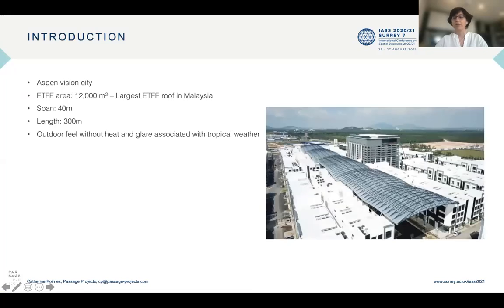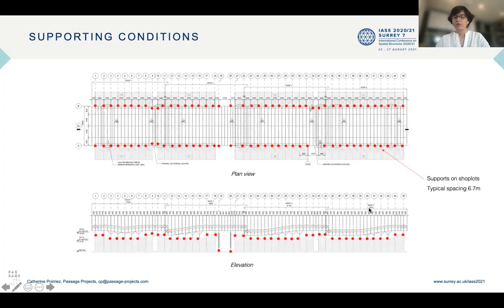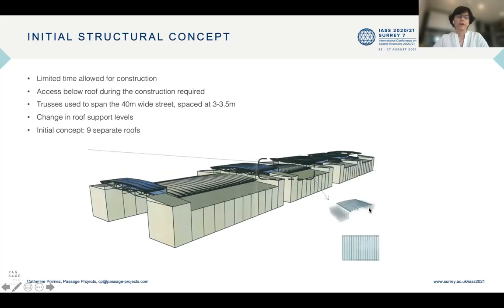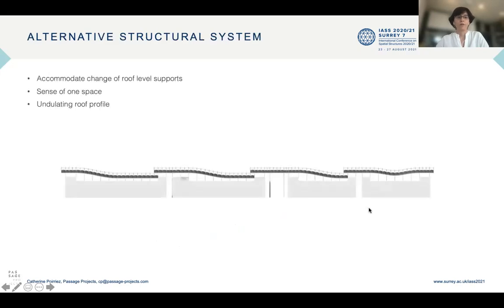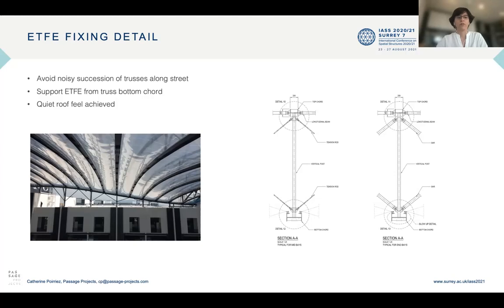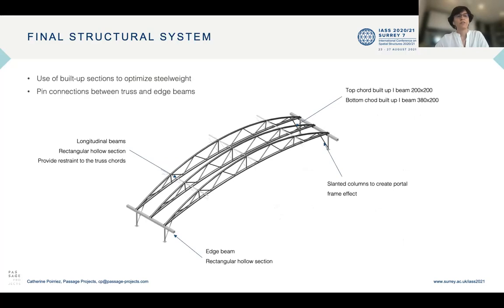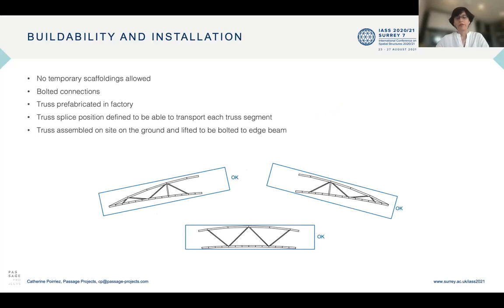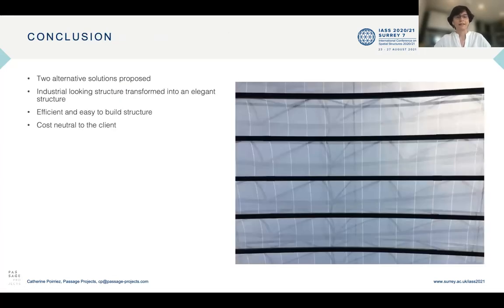Design and construction of a 300m long steel and ETFE roof in Malaysia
Parallel Session 32, Design and Realisation Case Studies: Lattice Structures

Catherine Poirriez & Yacine Bouzida (Passage Projects) present their work on lightweight EFTE roof.

Aspen Vision City is a new 245-acre integrated development in Northern Malaysia, including commercial developments, residential development and also the first IKEA store in the region. The centre of the development is the high street covered by a 40m span and 300m long steel and ETFE canopy. Covering an area of 12,000m2, it is the largest ETFE roof in Malaysia. Despite the length and span of the roof, the structure was designed to be lightweight and transparent, to give the pedestrians an uninterrupted view over the entire street and to provide natural shade in order to offer a pleasant and relaxing experience to the public.

Watch their presentation on "Design and construction of a 300m long steel and ETFE roof in Malaysia" from the Spatial Structures 2020/21 Conference.